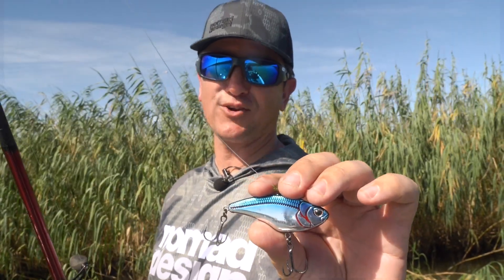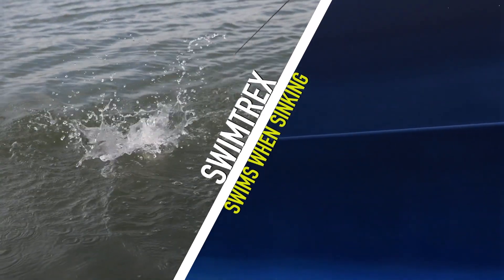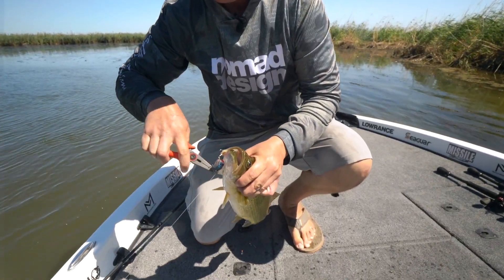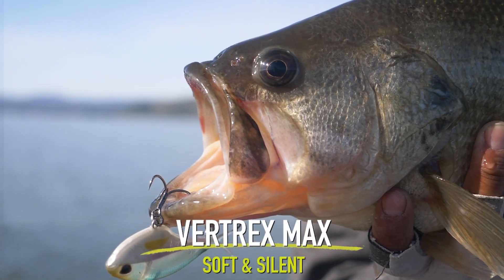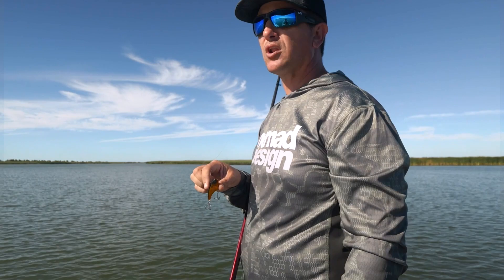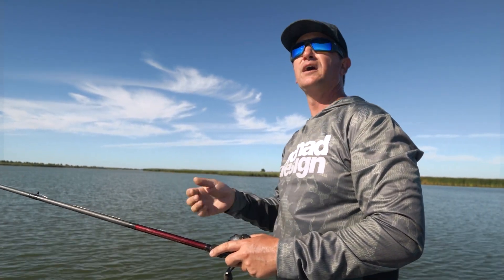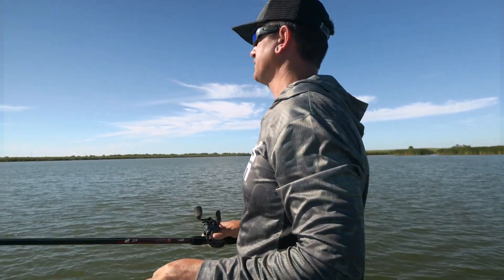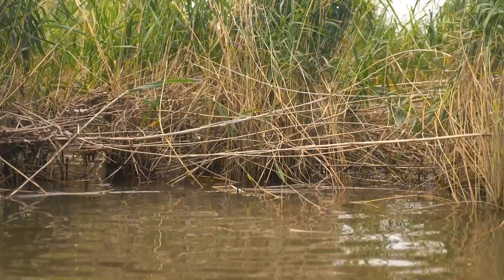HOW TO FISH A LIPLESS CRANKBAIT | MLF Bass Pro Angler Gerald Sphorer explains the Power Trio system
Take your lipless game to the next level with this Powertrio lipless crankbait system. Watch MLF Bass Pro Tour Angler Gerald Spohrer take you through the Power Trio of Lipless crankbaits. With this lipless crank system there is a unique crankbait for all depths and techniques.
Nomad brings its blend of innovation and quality to this versatile lure shape with 3 lipless cranks, each with their own distinct characteristics.

➡️ Swimtrex Max – Designed for maximum thump, this shape kicks like a mule at the slowest of speeds, clears cover and cuts through grass like a champion. Thanks to the patented self centering Autotune towpoint you can burn the Max hard and fast and it resists ‘blowing out’ like no other bait.

➡️ Swimtrex - A totally unique lipless crank, the Swimtrex swims when sinking. Pause this baby and watch it swim and glide on the way down driving Bass nuts. Fitted with patented self centering Autotune towpoint the Swimtrex has a more subtle vibration on the lift than the Swimtrex Max.

➡️ Vertrex Max – A soft lipless crank the Vertrex Max is silent and deadly. Designed for maximum vibration the Vertrex Max thumps hard even with its soft body construction and gets down with a controlled level sink.

Give your Lipess Game a new set of moves.